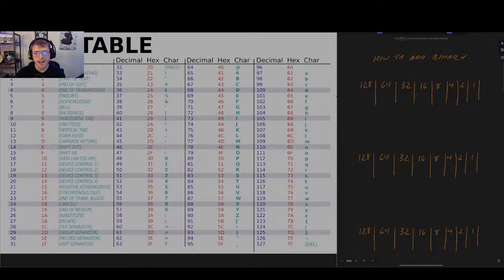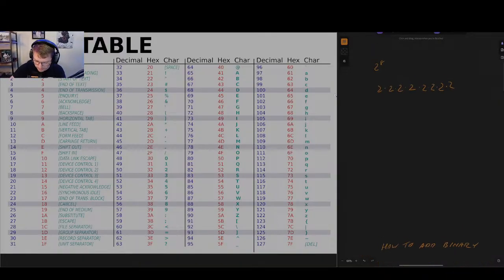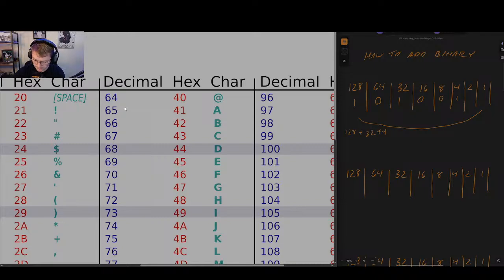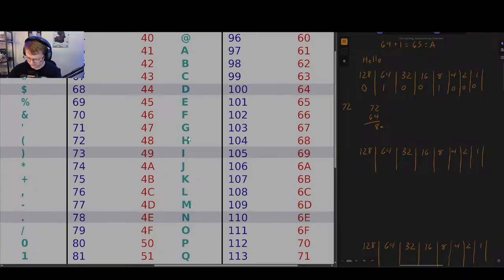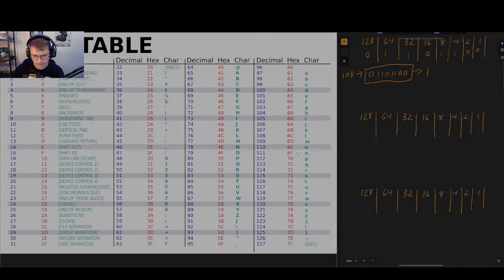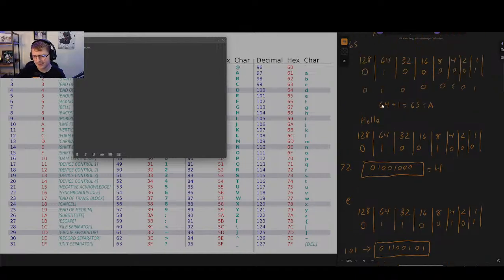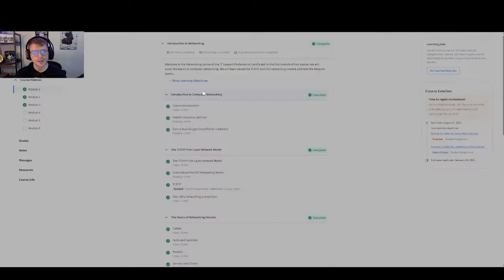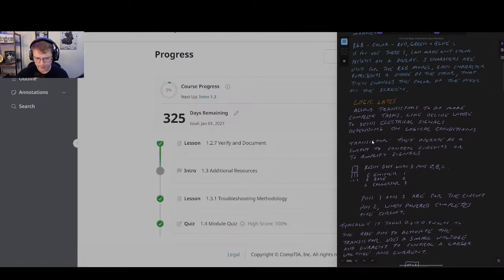Character Encoding - ASCII / Binary Continued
Picking up where we left off with "The Bits of Computers" we are going to be taking a deeper dive into character encoding with ASCII (American Standard Code for Information Interchange" and run through some examples of how it works. Then we will briefly touch on UTF-8 and what that is.